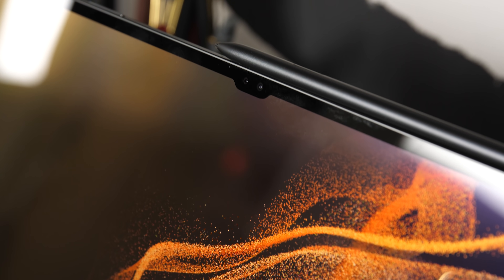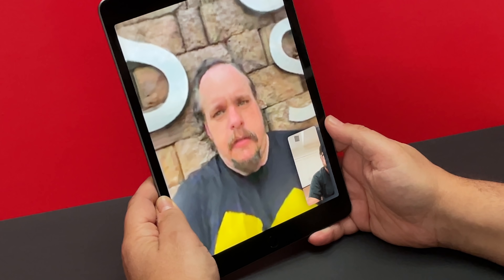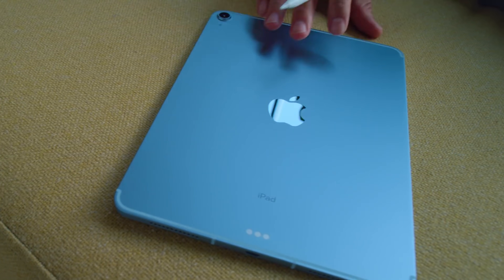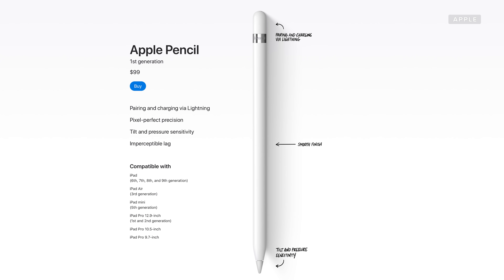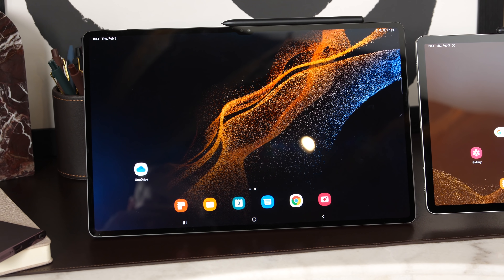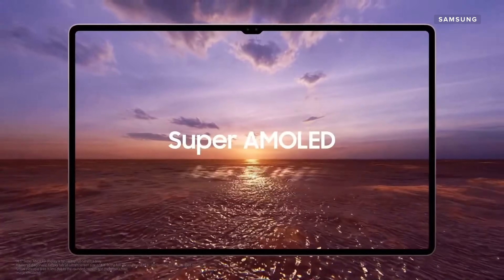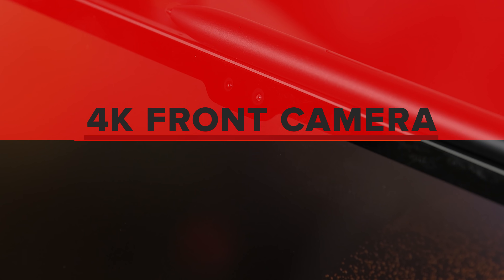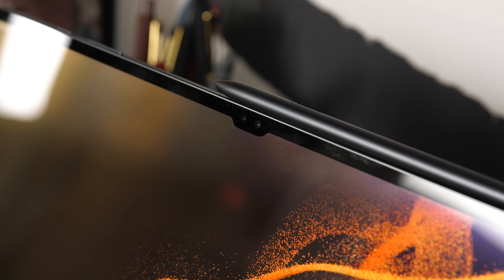The iPad can learn from Samsung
Samsung's newest Galaxy Tabs have Apple's tablets squarely in their sights.